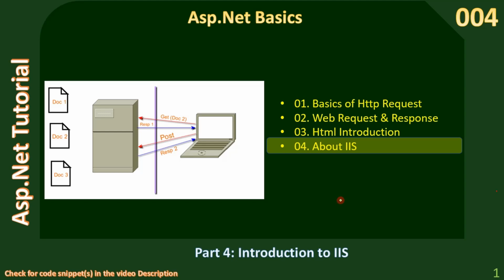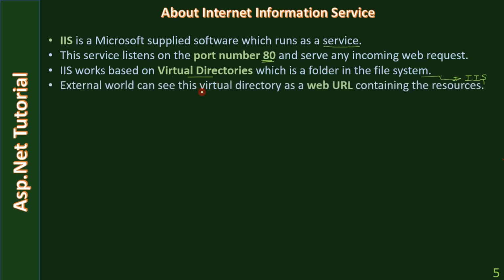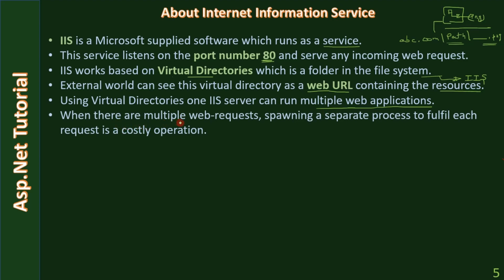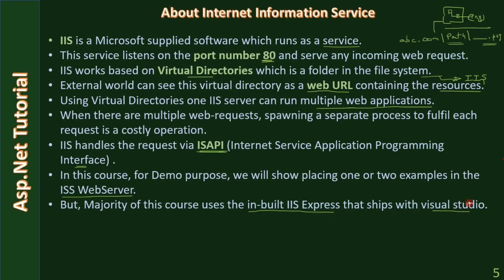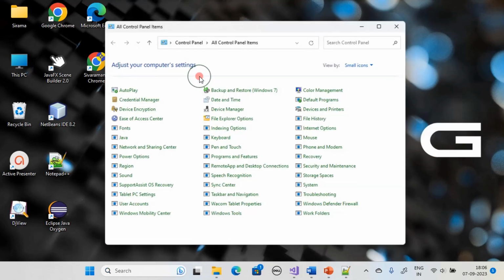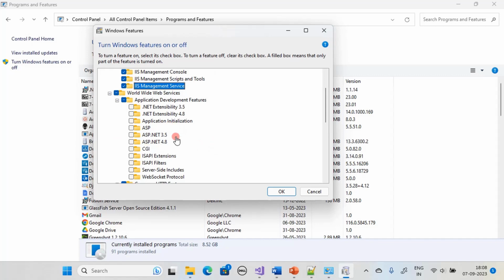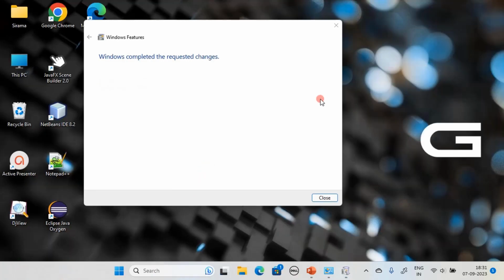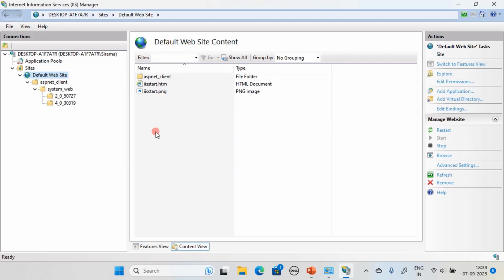Asp Net Basics | Part 4 - About Internet Information Service | Asp Net C# Tutorial #004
In this Asp.net tutorial, we will learn about IIS and how to install it to make the machine as Web Server. We will also see how to view Feature and Content views of IIS Web Server.